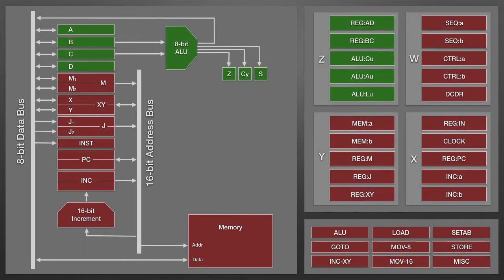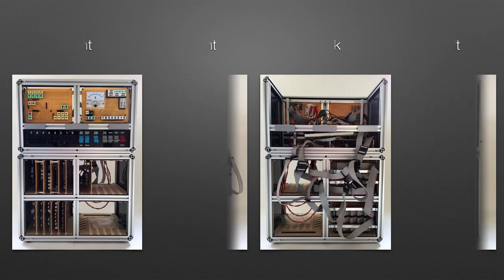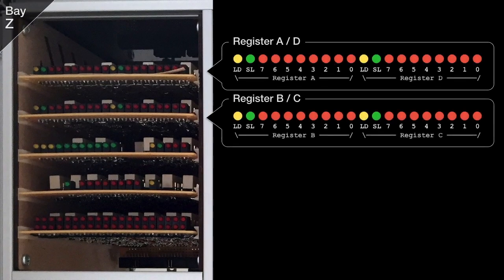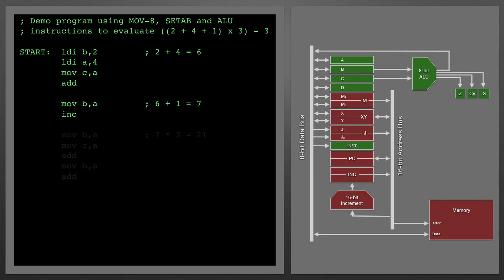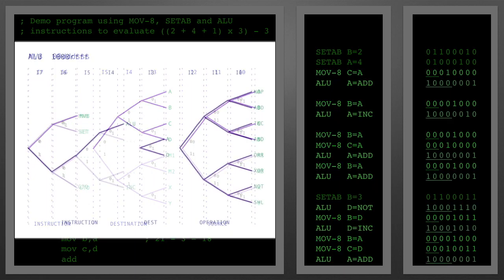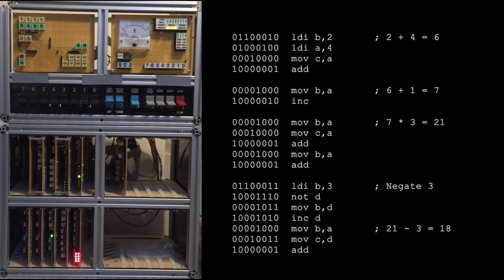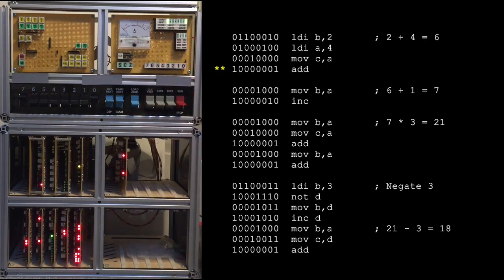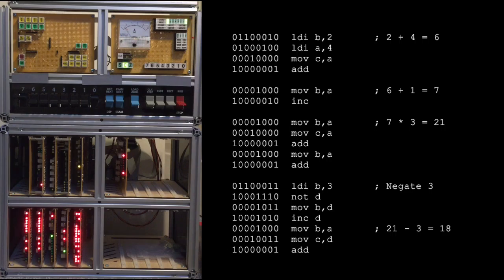Relay Computer Overview & Demonstration (April 2016)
Overview and demonstration of my relay computer which can now perform single SETAB, MOV-8 and ALU instructions.

00:21 - Progress to date (what's new)
02:37 - Overview of computer (picture tour)
07:20 - Demo program (writing and 'compiling')
13:45 - Demonstration part 1 (introduction and background)
18:03 - Demonstration part 2 (execution of program)

The architecture of my computer is based upon the RC-3 relay computer at the Museum of Computer Culture by Phil Ryals and his team which is itself based on the Dr Harry Porter's relay computer (HPRC). These sites are also worth a good look and have a wealth of information available.

The architecture diagram seen in my video is a reproduction of Harry Porter's original and used with kind permission here - thanks Harry.